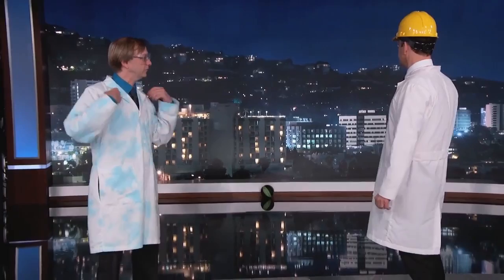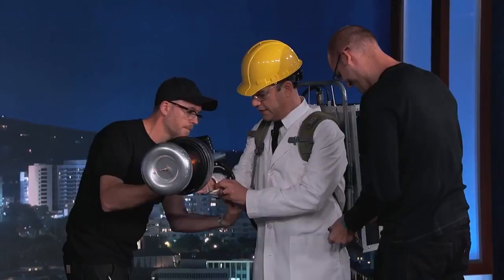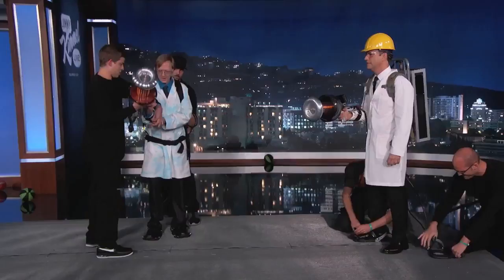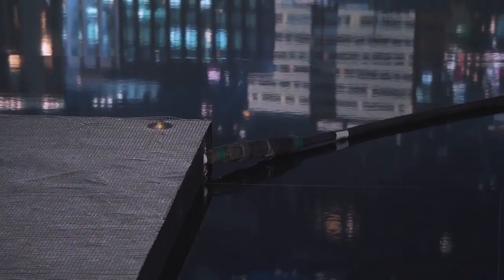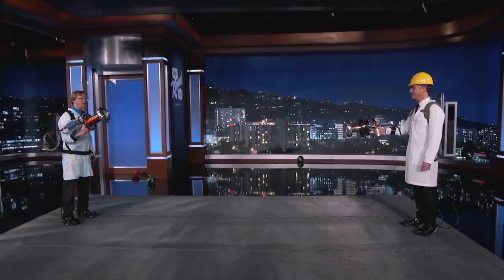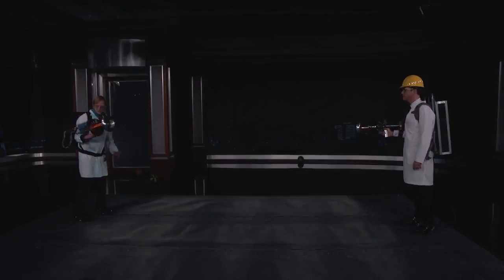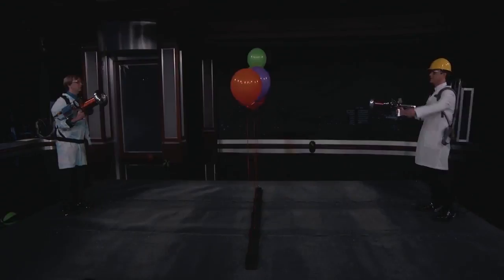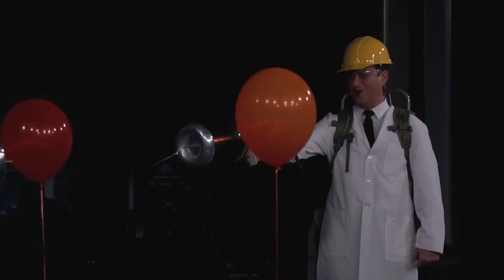80,000 Volt Tesla Coil Guns Explode Hydrogen Balloons!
These amazing self contained Tesla Coil Guns can fire off 80,000 volts of electrical discharge. They were developed and built by Steve Ward and Phillip Slawinski. You can get all the details about the guns and the what we had to do to get them to work